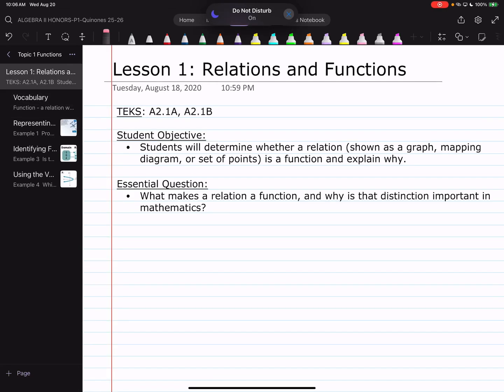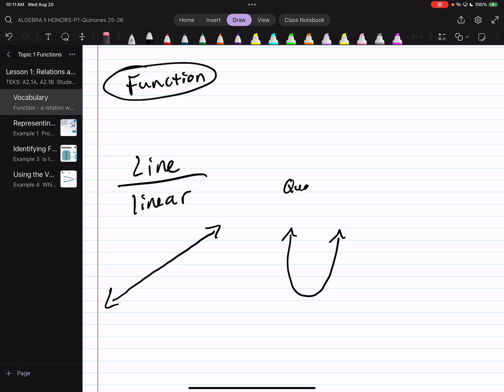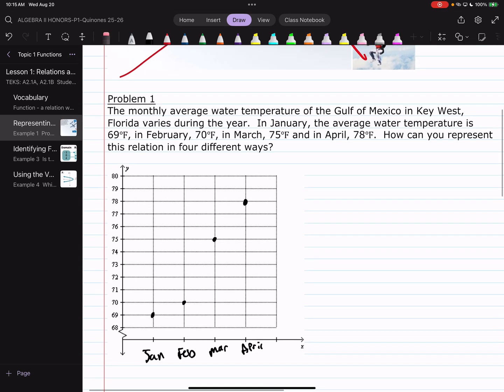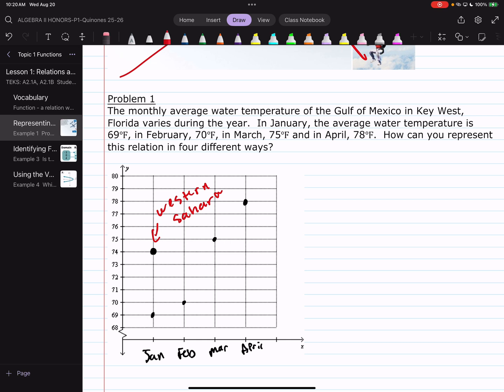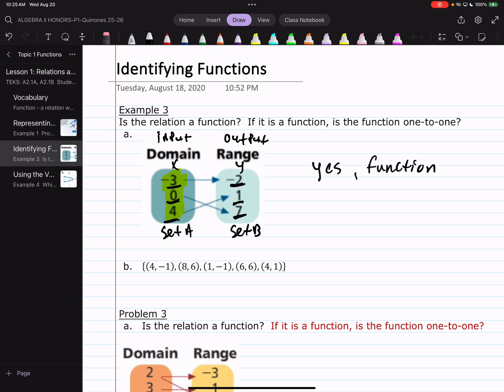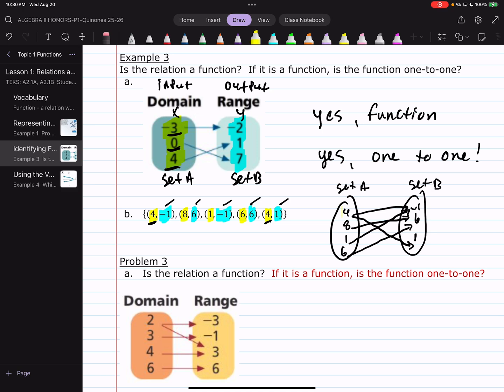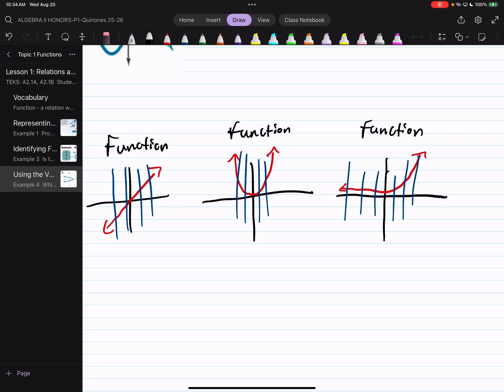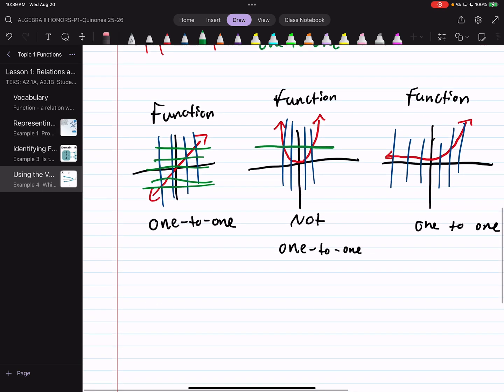Algebra 2 Lesson 1-1: Relations vs Functions